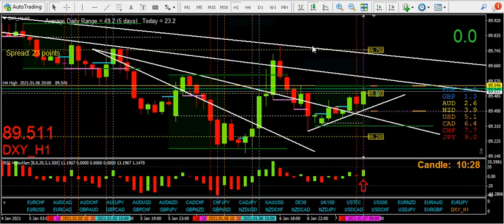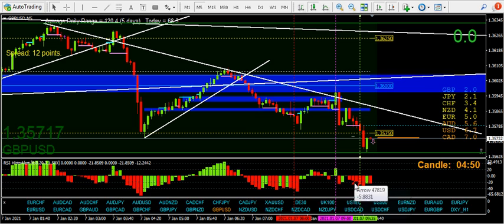Trading Cable at the London open using DXY dollar index for bias